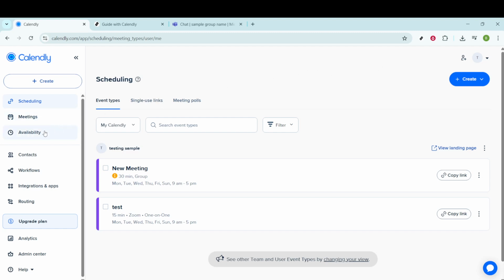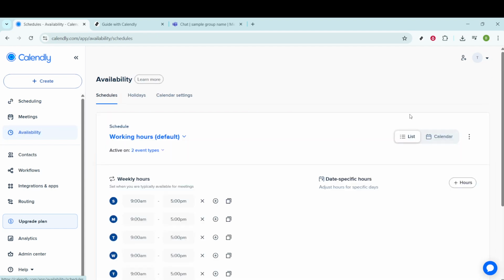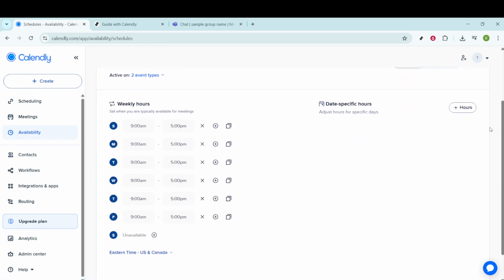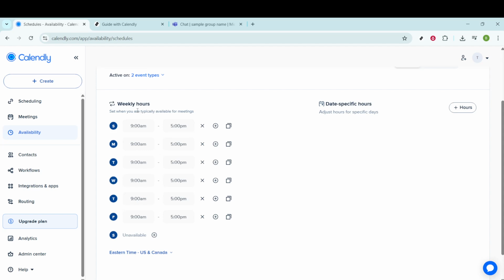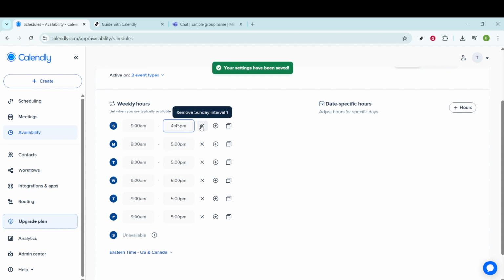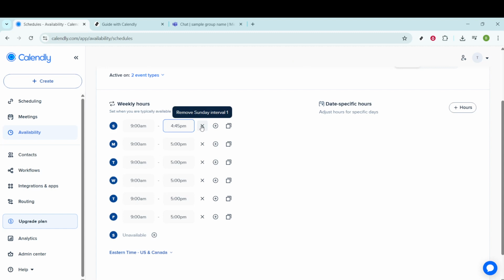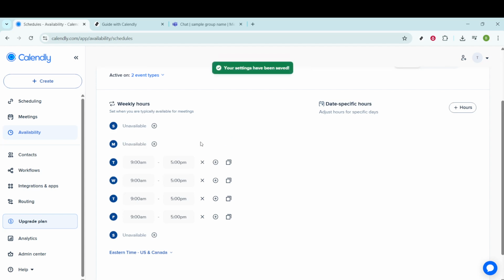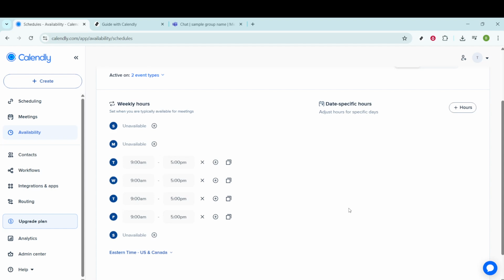How to Block Time in Calendly [2026 Full Guide]